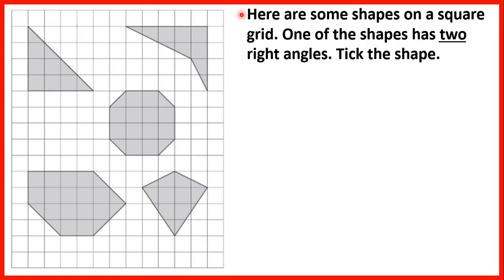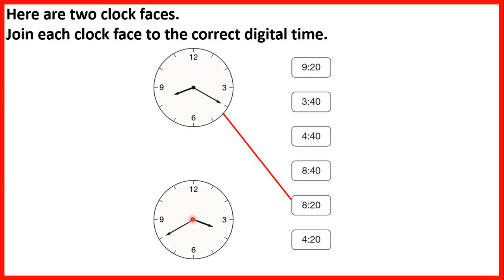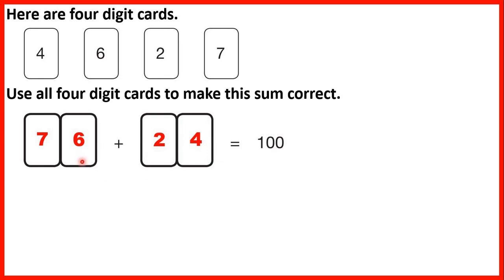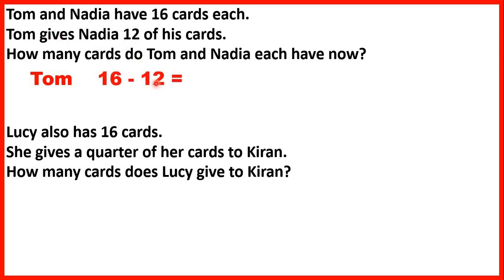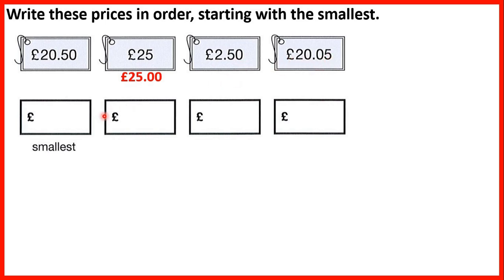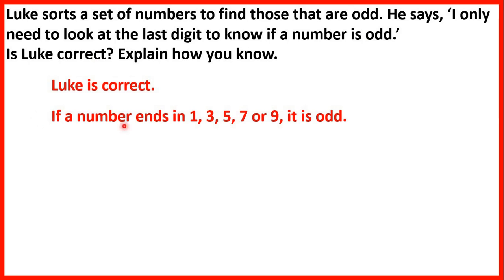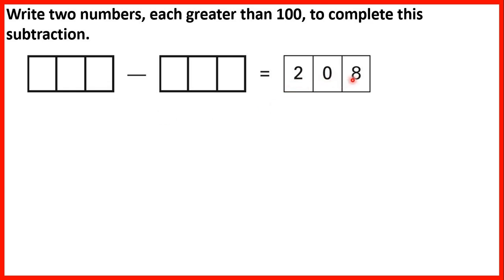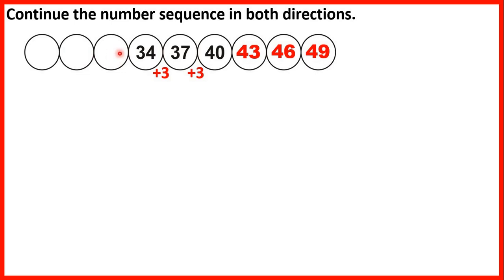Bronze Reasoning Test 17